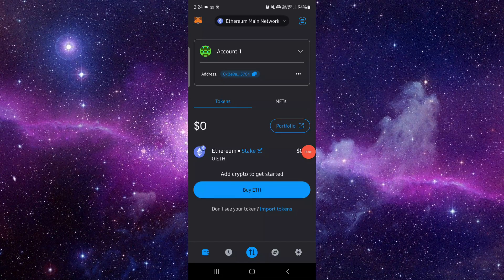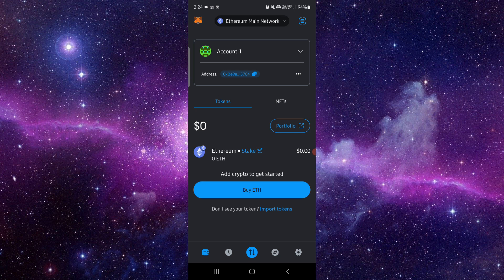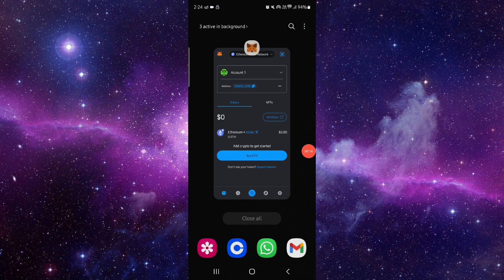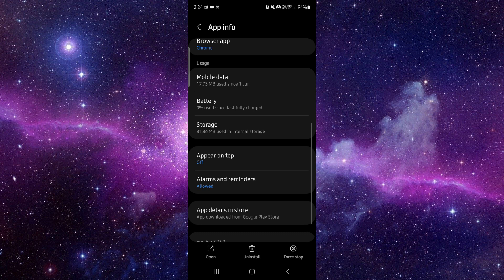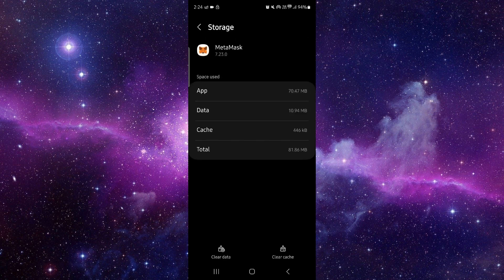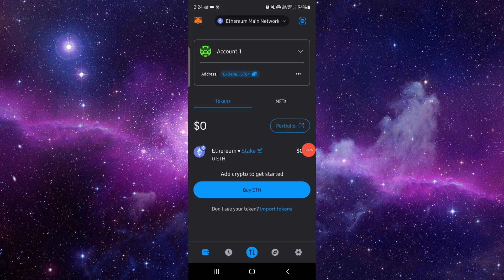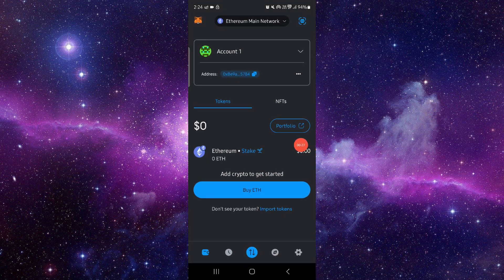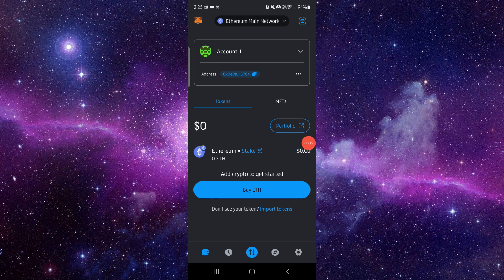✅ How to Fix MetaMask App Crash Problem (Download and Install)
In this video, we guide you through the steps to fix the issue of MetaMask app crash problem on both iOS and Android devices. Learn how to update and troubleshoot the app to resolve crash issues.

• Fixing MetaMask app crash problem